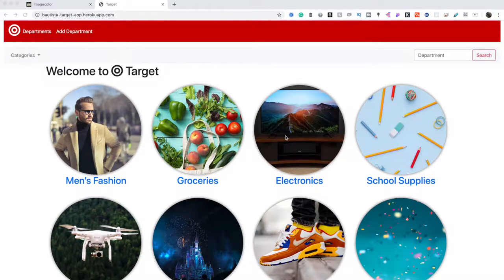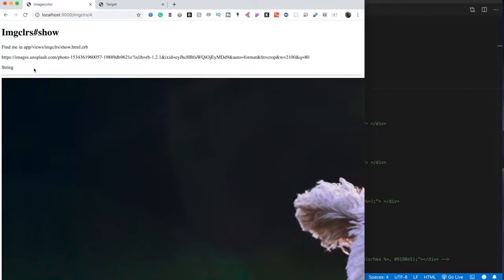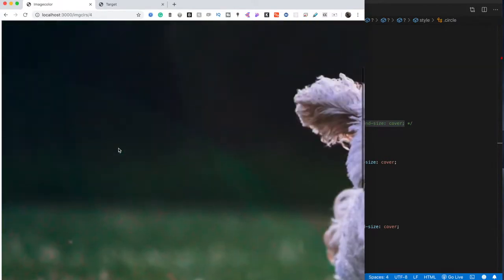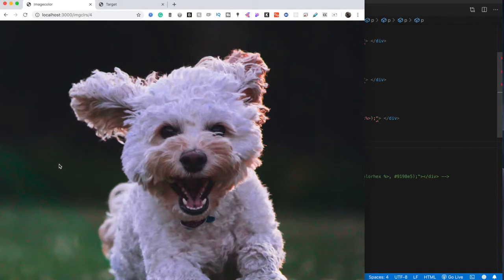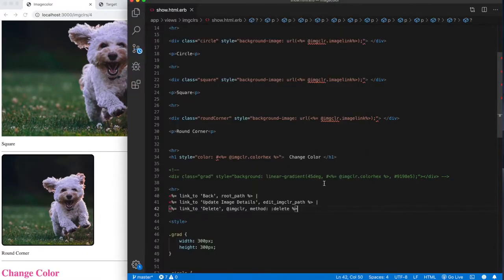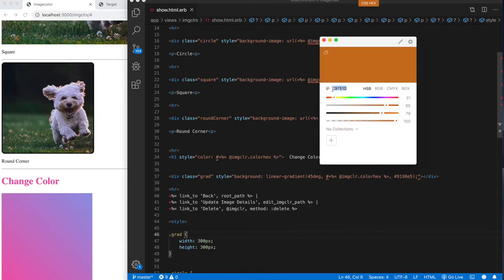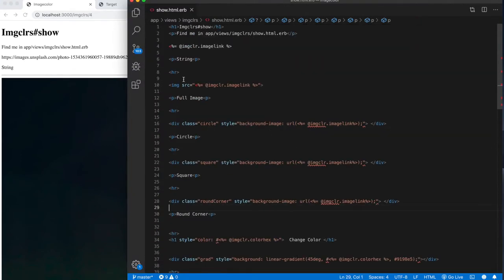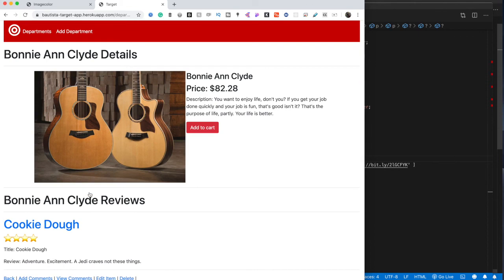Ruby On Rails Tutorial - How to Add Images (Beginners Ruby On Rails Tutorial - Rails Code Bootcamp )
Ruby On Rails Tutorial - How to Add Images

Learn how to allow a user to pass in an image into your ruby on rails form in under 4 minutes with various CSS styles.

Follow me on Github if the tutorial helps!

This tutorial is not for user uploads, that would take a lot more setup & eventually cost for storage space.